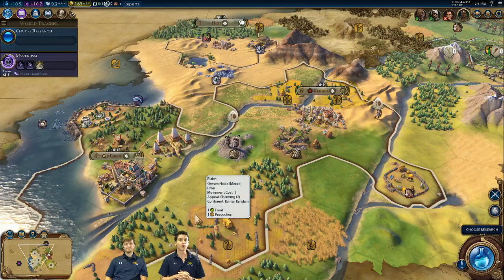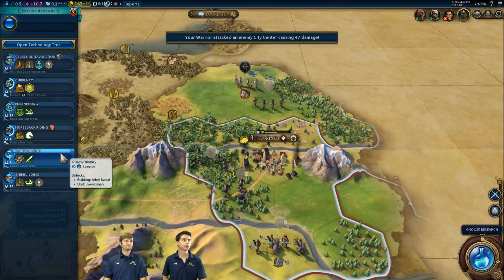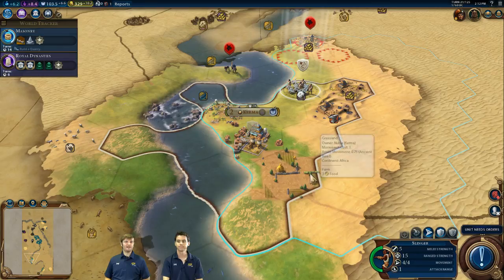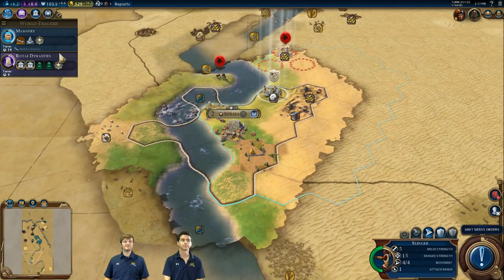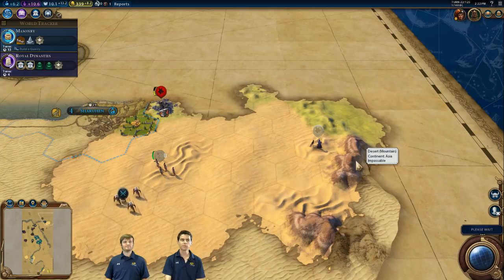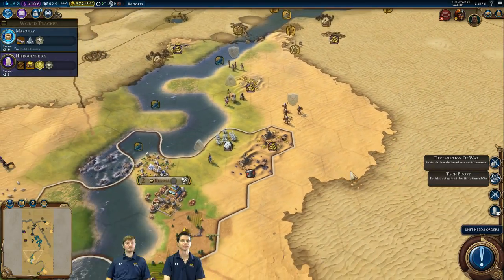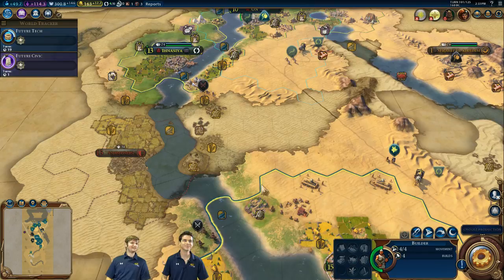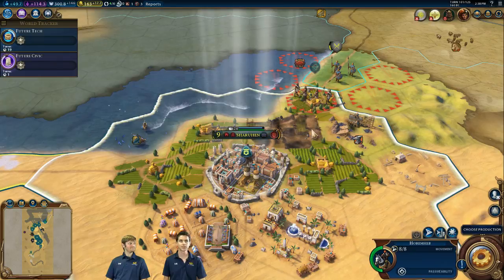CIVILIZATION VI: Devs Play Nubia (Livestream VOD)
Join the developers as we check out the brand new Nubian civ and the Gifts of the Nile Scenario! Get a first look at the Nubian civilization and its leader, Amanitore

Civilization VI offers new ways to interact with your world, expand your empire across the map, advance your culture, and compete against history’s greatest leaders to build a civilization that will stand the test of time. Take one more turn with Civilization VI, available now on PC and Mac.